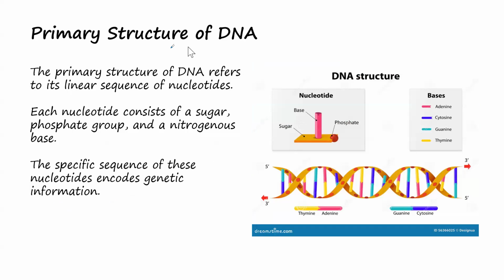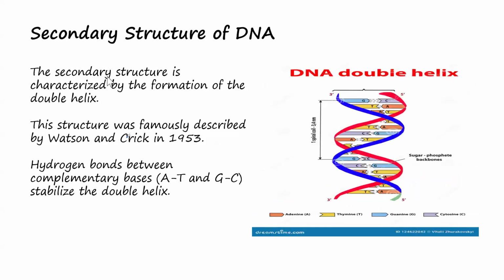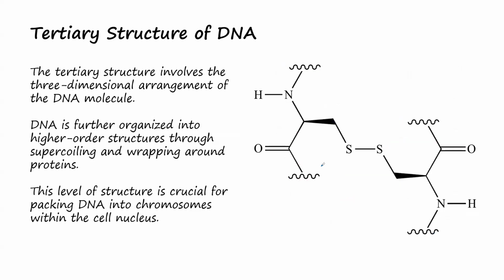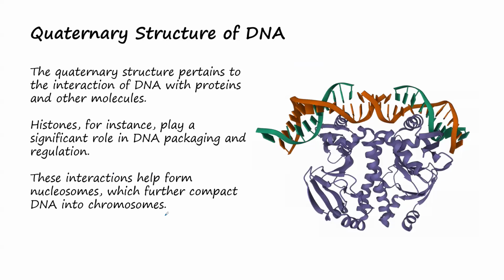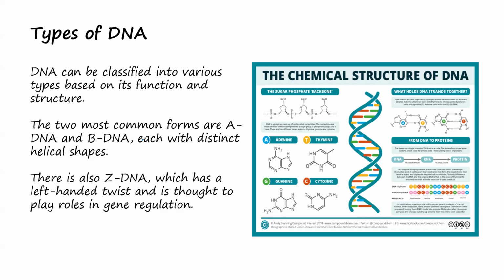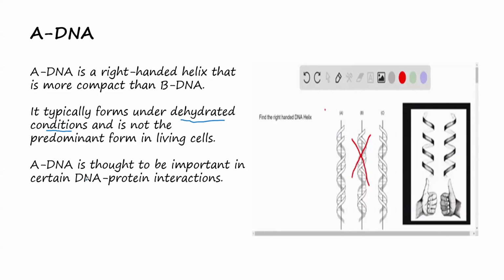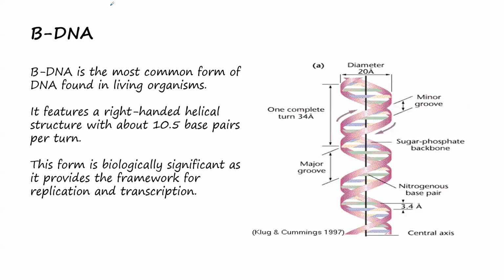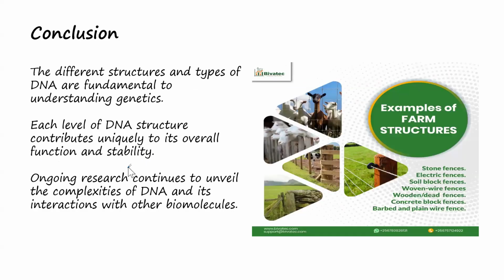DNA Structure | Types of DNA | A-DNA | B-DNA | Z-DNA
The primary structure of DNA is the sequence of nucleotides, the secondary structure is the 3D shape of the DNA, and the tertiary structure is the folded shape of the DNA molecule.
Primary structure The chemical sequence of DNA, The linear sequence of nucleotides, and The sugar-phosphate backbone.
Secondary structure
The 3D shape of DNA
The double helix structure of DNA
The local folding motifs of DNA
The hydrogen bonds between the bases of DNA
The base pairing of adenine (A) with thymine (T) and guanine (G) with cytosine (C)
Tertiary structure
The 3D folded shape of the DNA molecule
The overall folding of the DNA molecule
DNA has different types of secondary structures, including the A-type, B-type, and Z-type double helices. The B-type double helix is the most common form of DNA.
The secondary structure of DNA plays an important role in DNA replication and transcription.